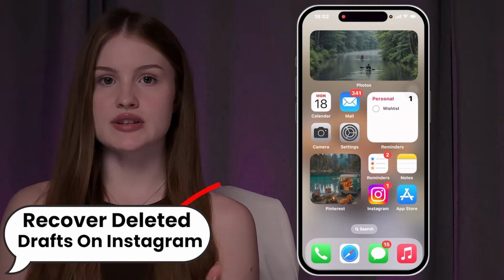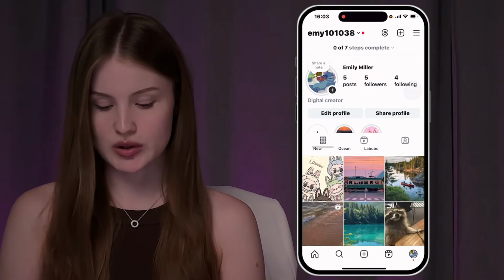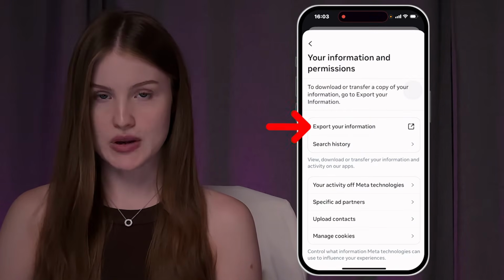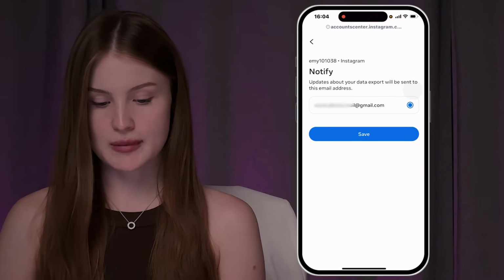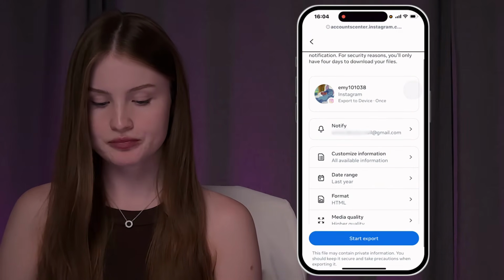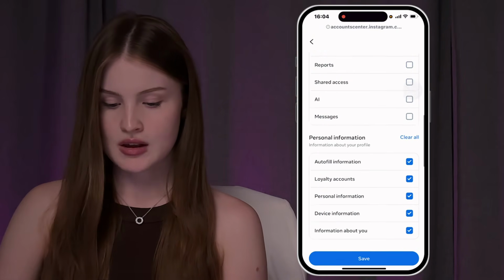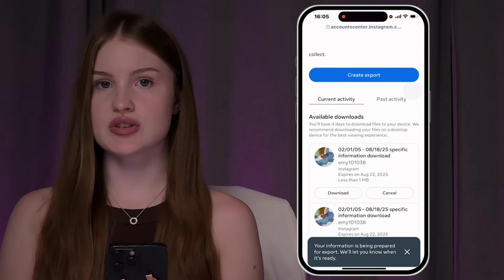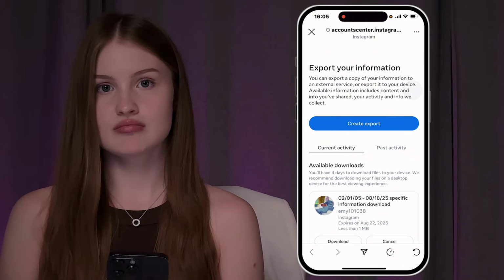How To Recover Deleted Drafts on Instagram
Accidentally deleted drafts on Instagram and wondering if you can get them back? In this 2025 updated tutorial, I explain whether Instagram allows draft recovery, what really happens when drafts are deleted, and the best ways to prevent losing your drafts again.

In this video, you’ll learn:
Can you recover deleted drafts on Instagram?
What happens after you delete a draft
Where Instagram drafts are stored
How to avoid losing Reels, posts, and story drafts
Smart backup tips for Instagram creators